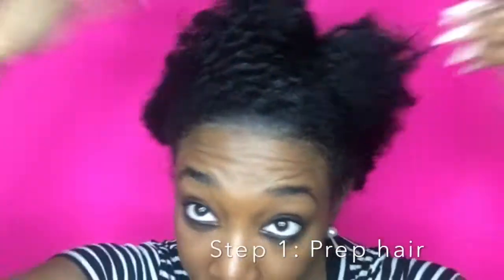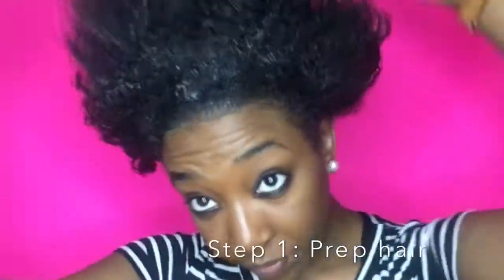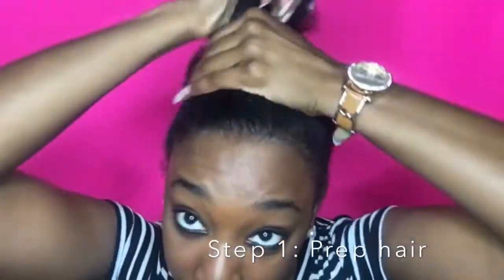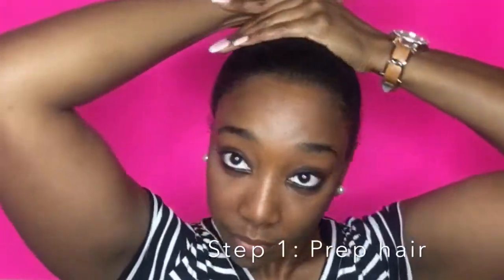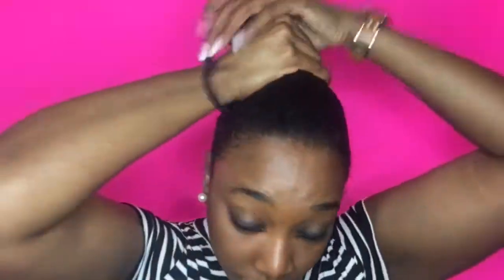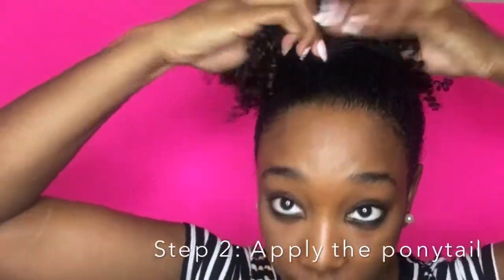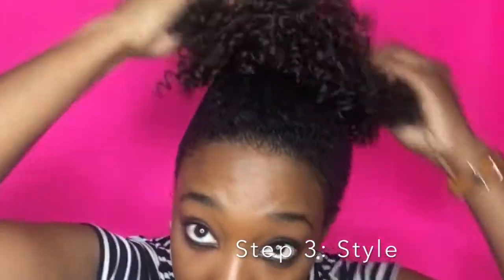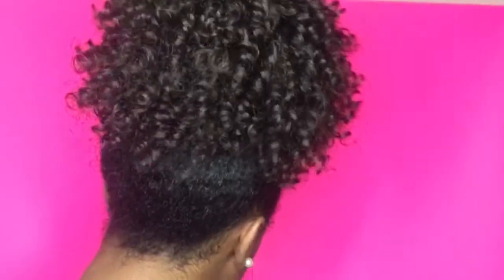EASY NATURAL HAIRSTYLE | BIG BEAUTIFUL HAIR 3C WHIRLY TIMELESS PONYTAIL BY OUTRE!